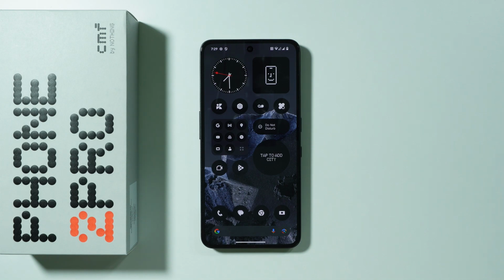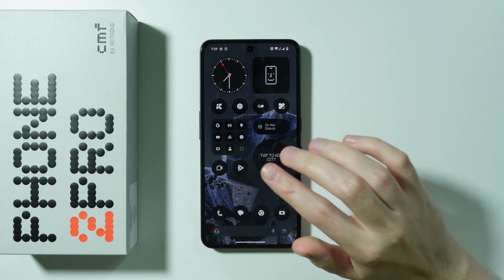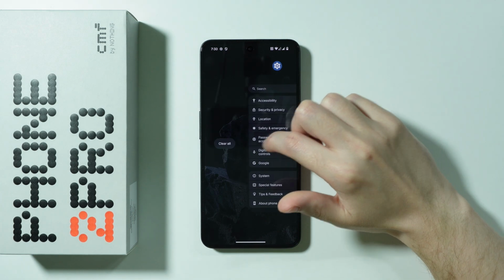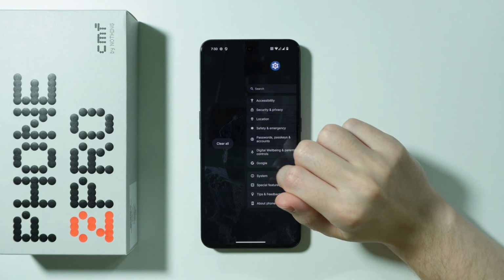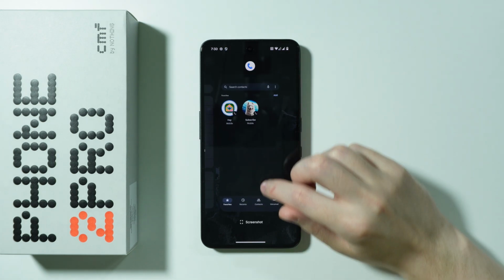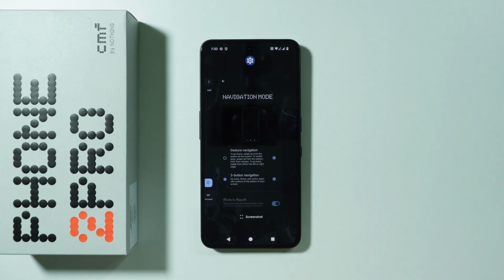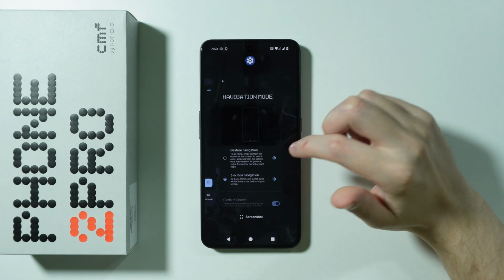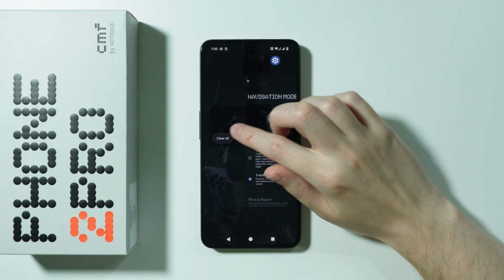CMF Phone 2 Pro: How to Close Background Apps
Learn how to close background apps on your CMF Phone 2 Pro to free up memory and improve performance. This guide shows you two methods: using the recent apps menu for selective closing and accessing developer options for advanced management. Keep your device running smoothly by managing background processes efficiently with these simple techniques.